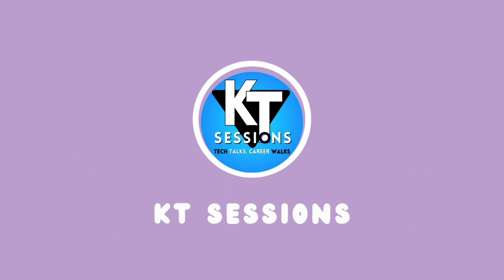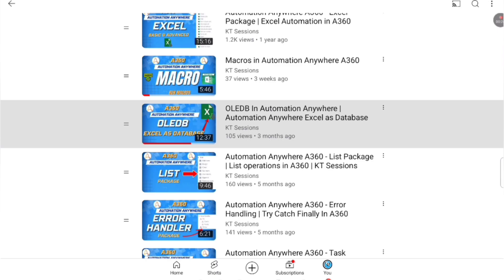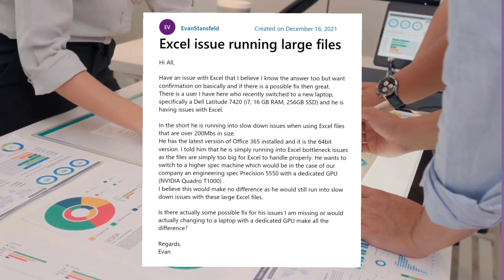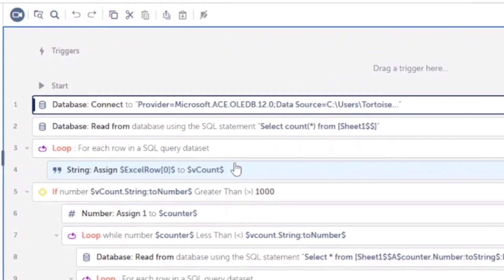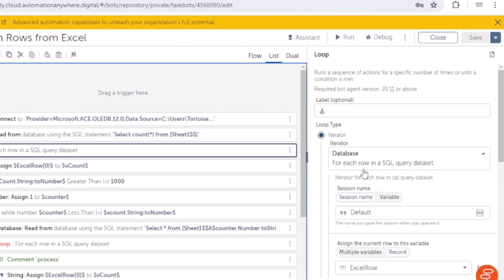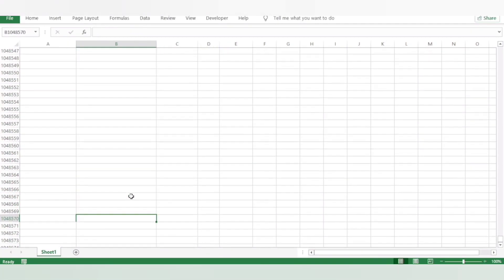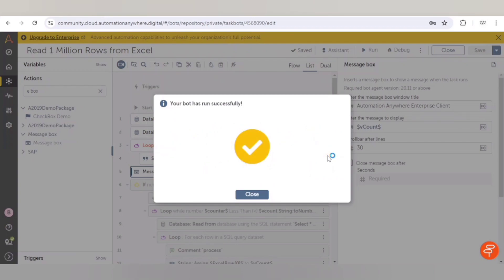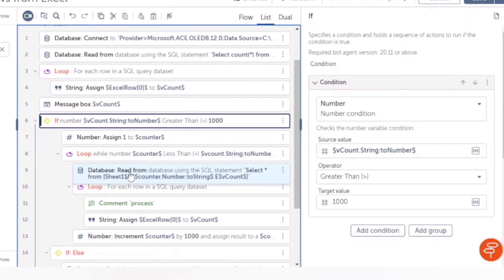How to read Bulk Data From Excel in Automation Anywhere A360 | A360 Tutorials | KT Sessions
How to read One Million Rows From Excel in Automation Anywhere A360